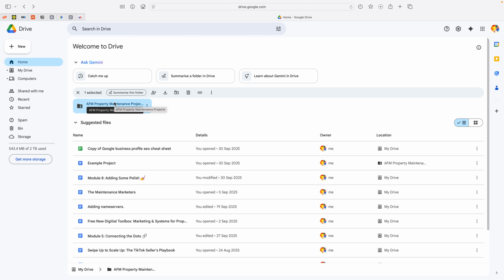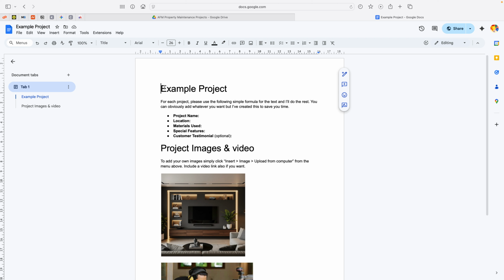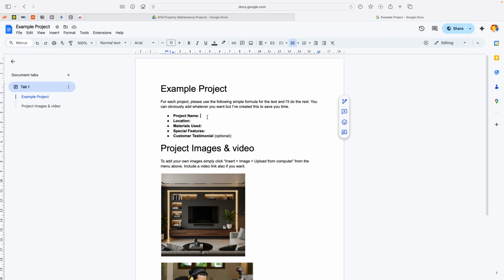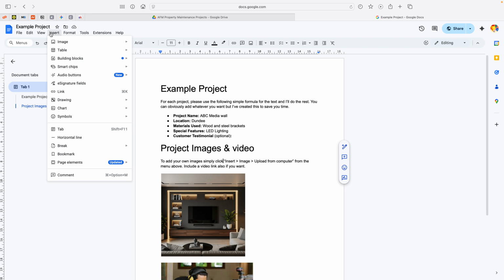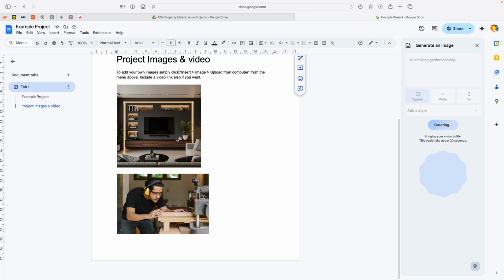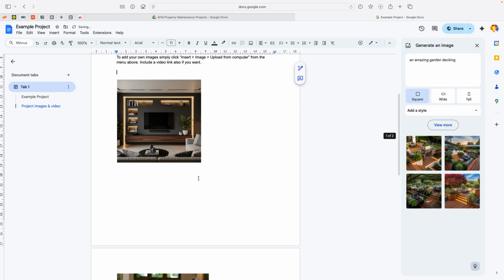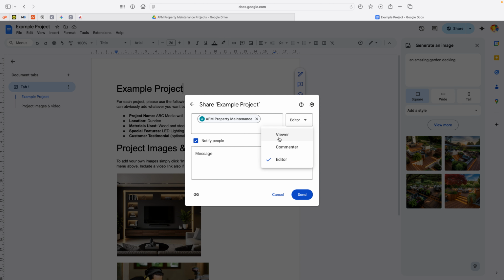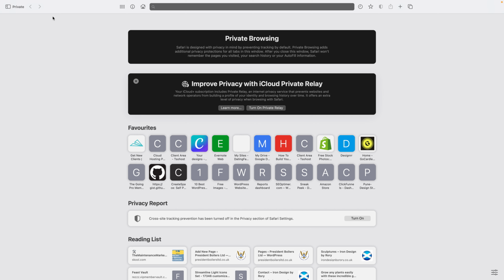How To Create A Shared Google Drive Folder For Customer Projects Step By Step-by-Step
Here's how to create a shared Google Drive folder for customer projects, step by step.

Ready to streamline your client workflows and keep everything organised? In this video, I walk you through the exact process for setting up a dedicated Google Drive folder for each of your customer projects.

You'll learn how to:

⭐️ Create a new folder for a project.

⭐️ Configure sharing settings for secure collaboration.

⭐️ Organise project files and documents.

⭐️ Grant and manage access for your team and clients.

This simple system will help you stay organised, save time, and ensure everyone has access to the right files at the right time.

Don't forget to join our FREE digital marketing community, hell-bent on helping all Property Maintenance professionals succeed online!